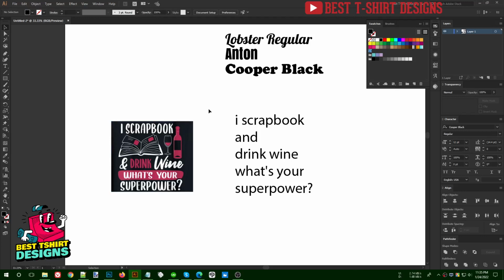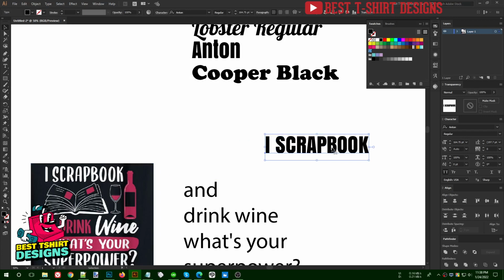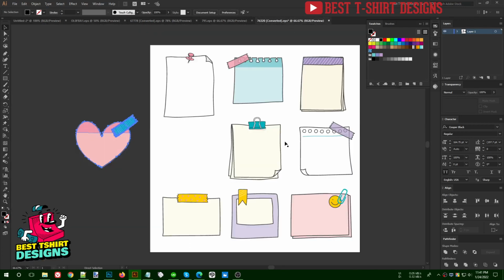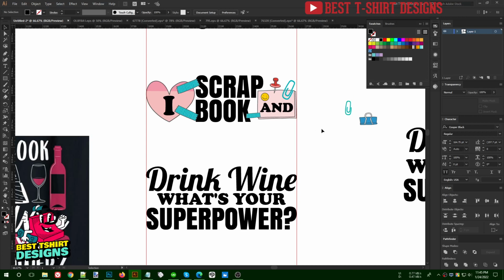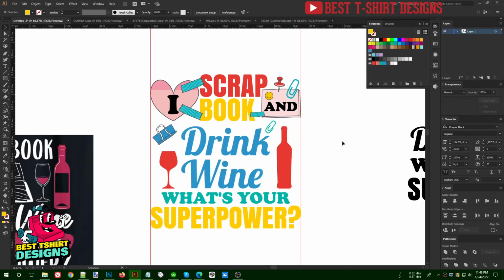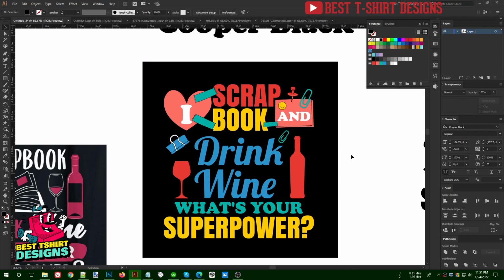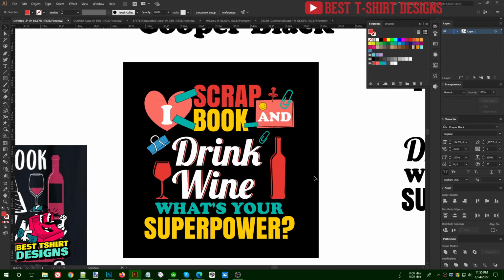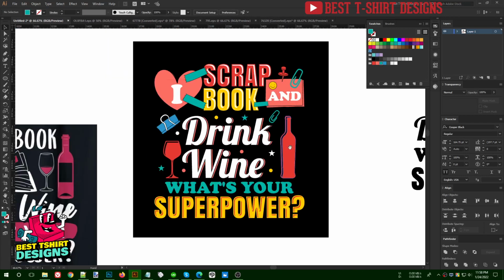T-SHIRT DESIGN Basic To Advance | Part 14: DESIGN-3 | T-Shirt Design Tutorial | Best T-Shirt Designs